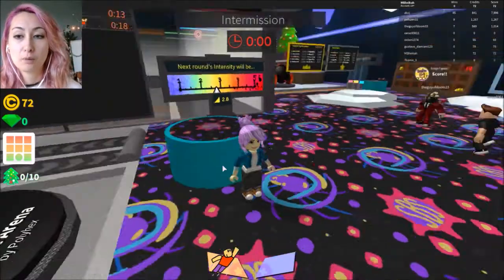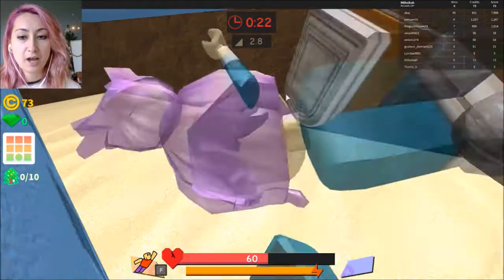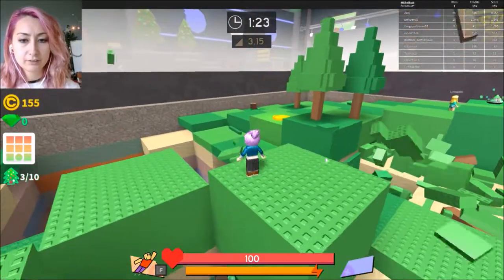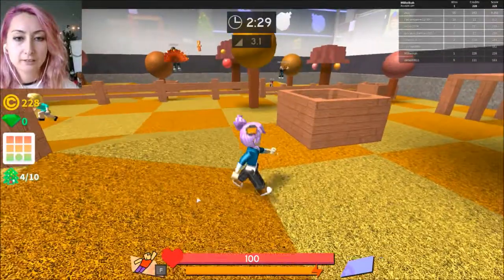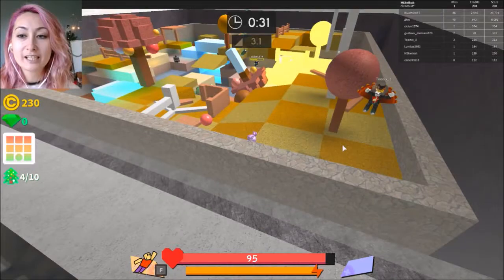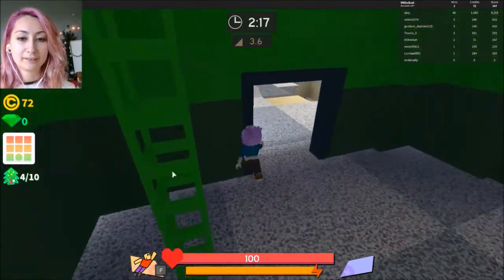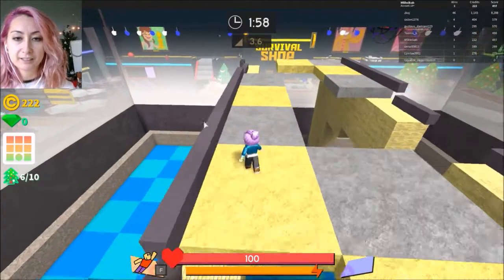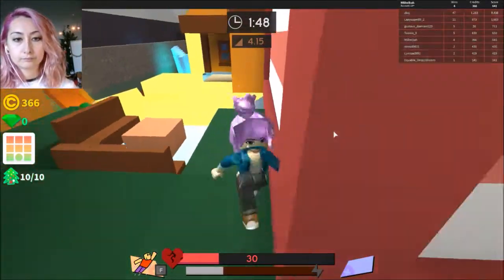Roblox Super Bomb Survival 💣🎄 | Happy Holiday Weekend!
🎄❄Roblox Holiday Weekend❄🎄
Today I'm playing Super Bomb Survival